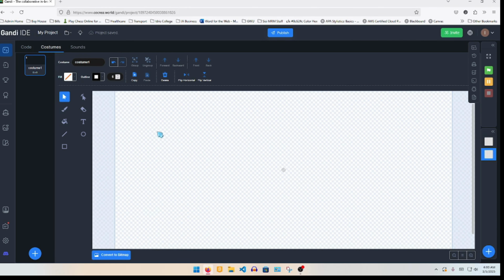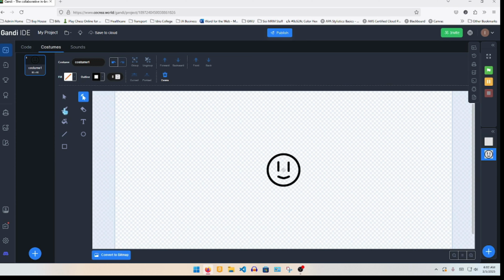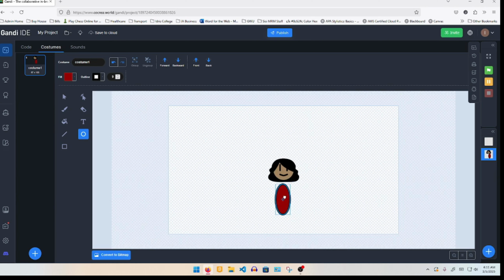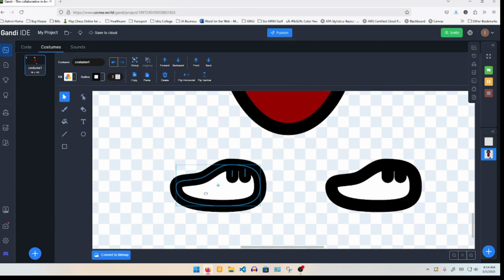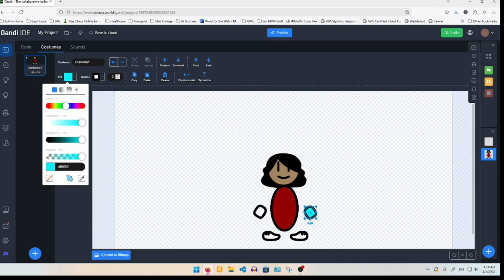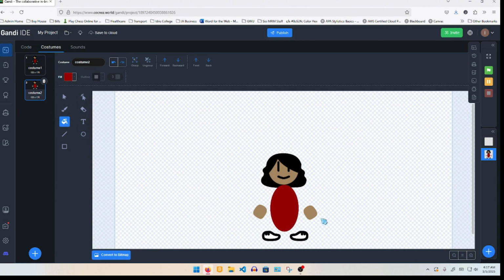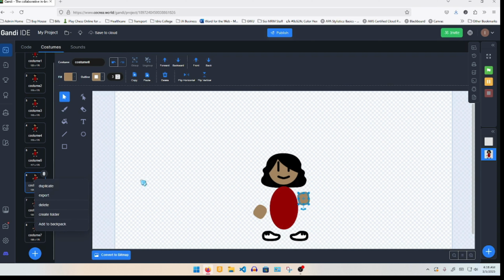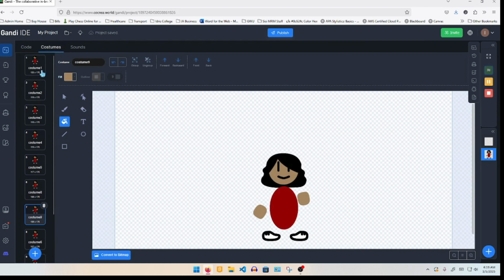How to Make a Custom Avatar in Scratch / Gandi IDE (with Animation!)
In this video, I’ll show you how to design and animate your very own character using Scratch’s paint editor — plus a quick demo on how to move or wave your avatar using simple code.

 You’ll learn:

How to draw a clean, personalized avatar in Scratch

How to make your avatar blink, wave, or smile

Tips for color, costumes, and smooth animation

(Bonus) How to reuse your avatar in other Scratch projects!

 Perfect for beginners, game creators, or anyone who wants a cool Scratch profile character.

💬 Drop your avatar ideas in the comments — I might recreate one in a future video!